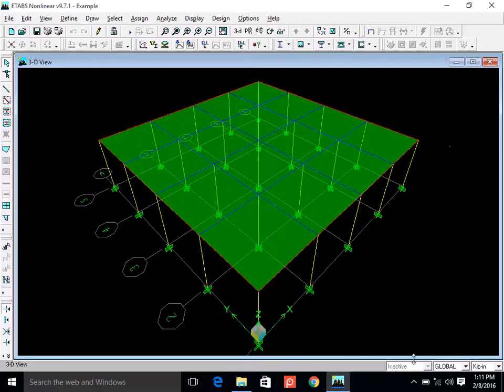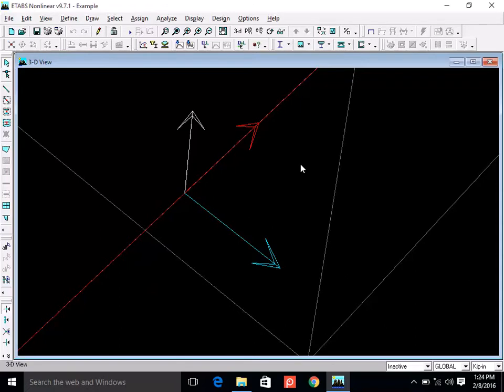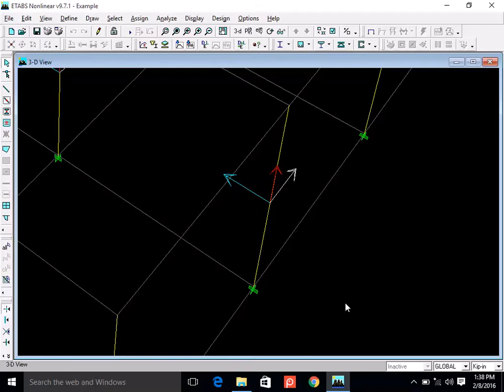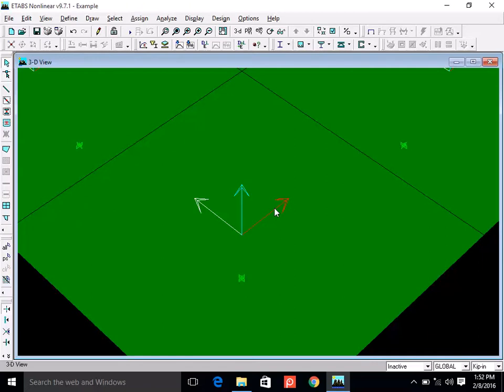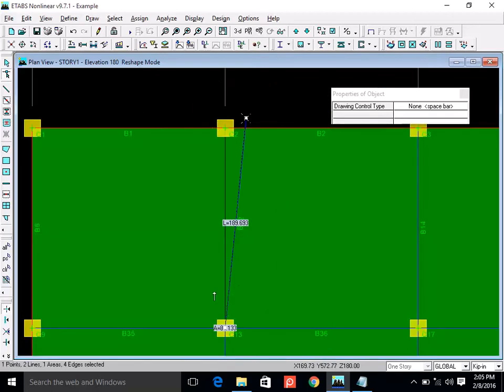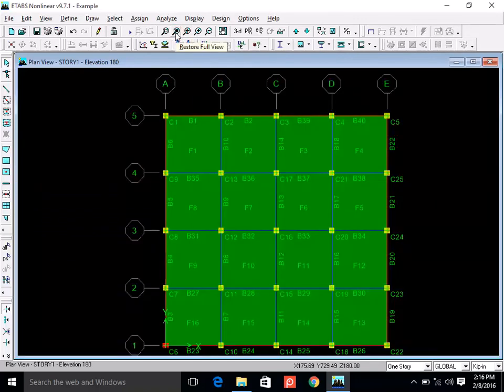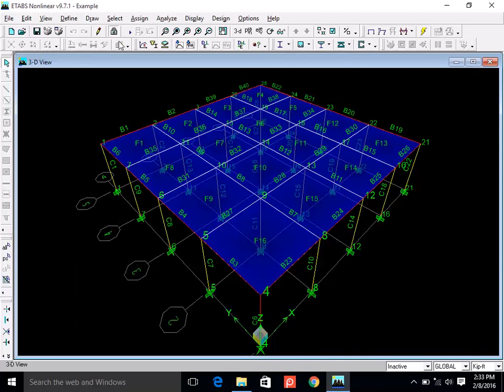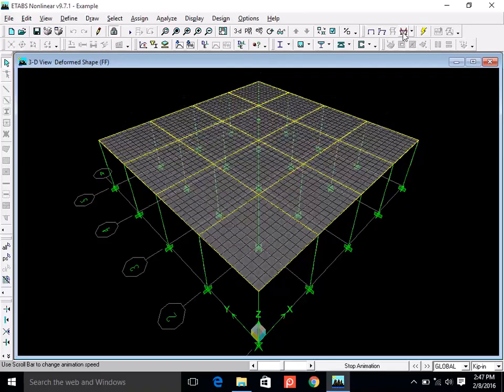Basics of ETABS For Civil Engineering Students (Lecture 5) by Dr. Azhar Saleem CED, UET Lahore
Lecture 5 mainly contains Following Highlights
1. Detail Discussion of Local and Global Coordinates
2. Exploring Options Related to "Analyze" Menu to run the analysis of Model
3. Discussion on P-Delta and Dynamic Analysis
4. Applying the Checks on Model
5. Running of Analysis.
6. Displaying the Analyzed shape or Deformed Shape
7. Displaying the Forces on Members